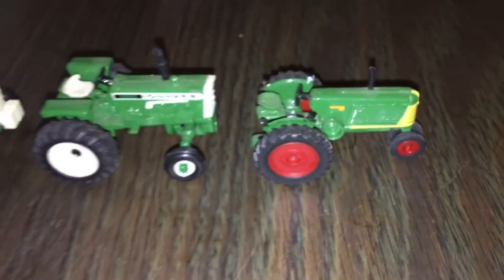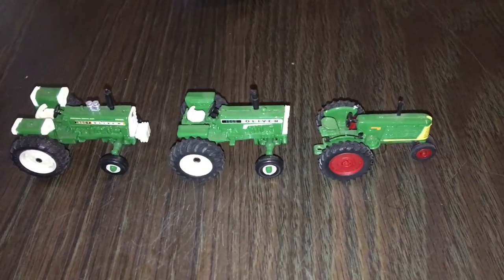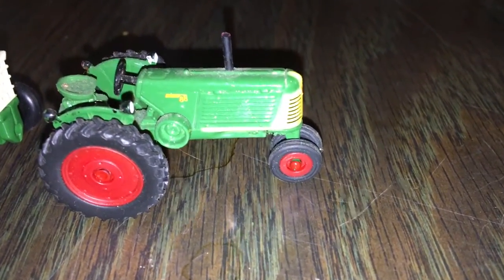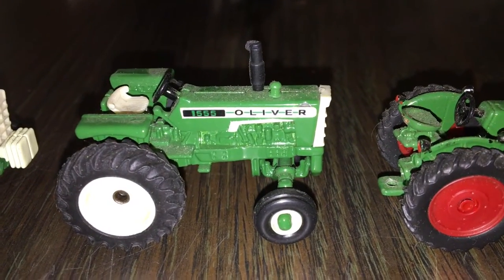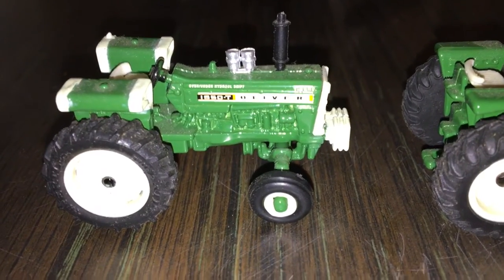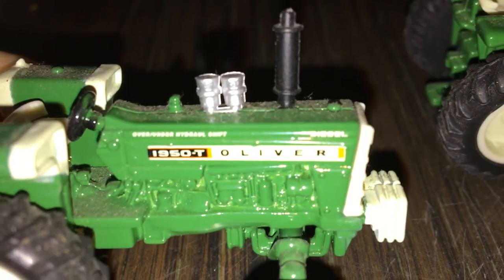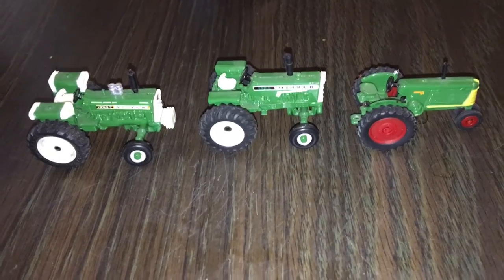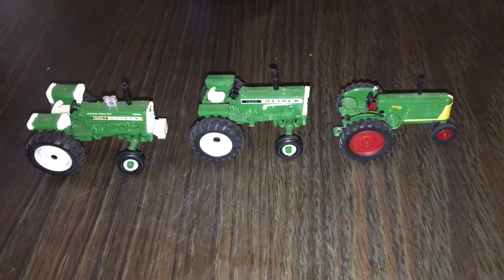Oliver Tractor Set From Ertl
This is the 3 tractor set from ertl